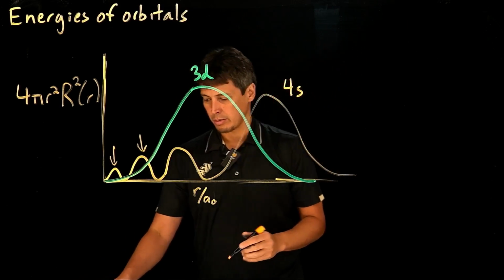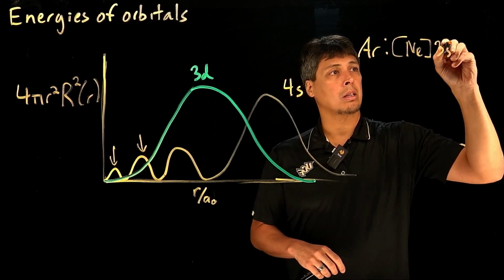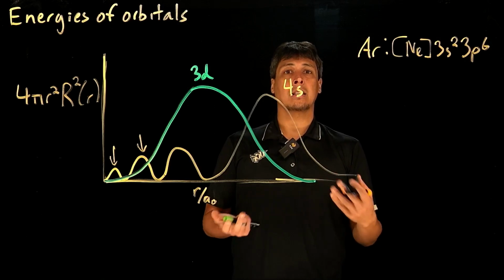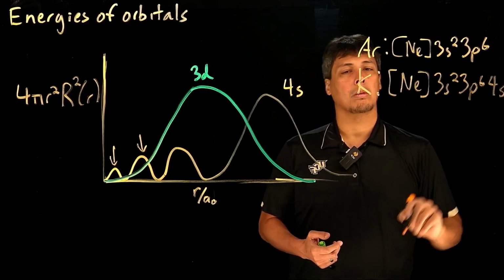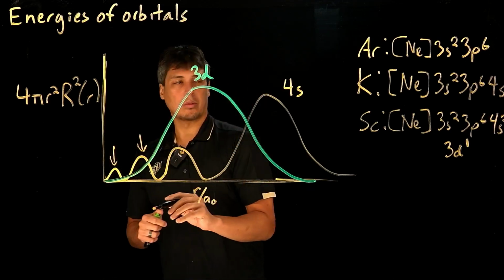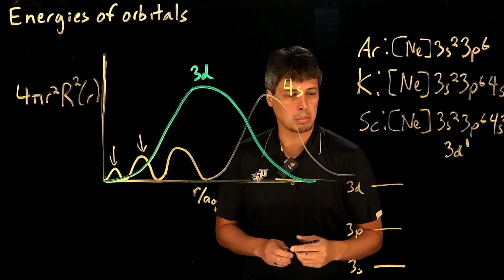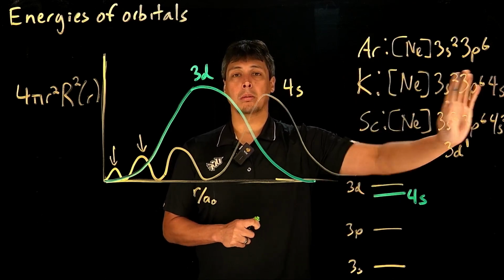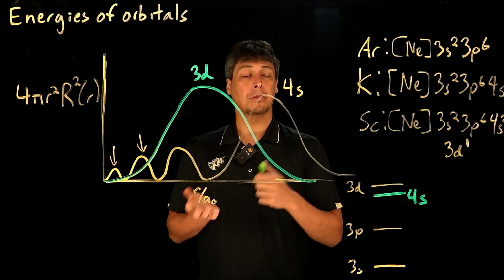Video 1.26D - Atomic orbital energies, part 4 3d vs 4s orbital energies